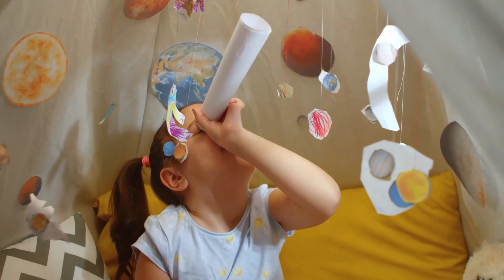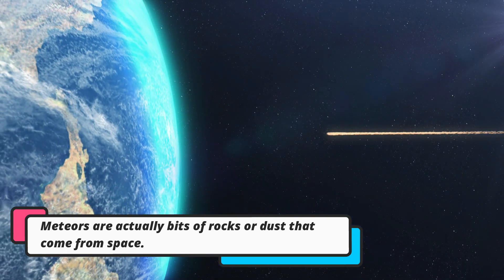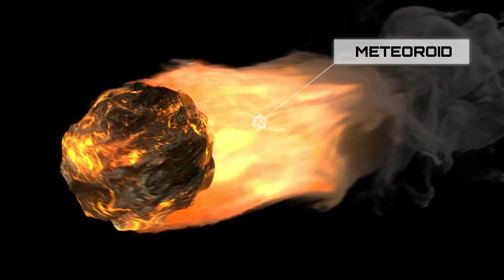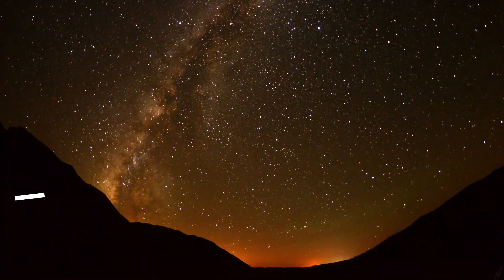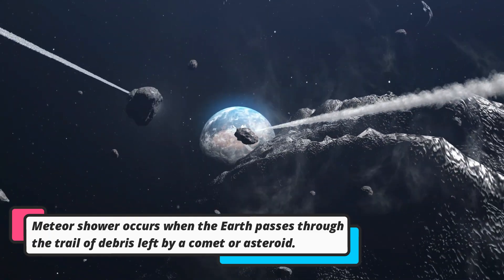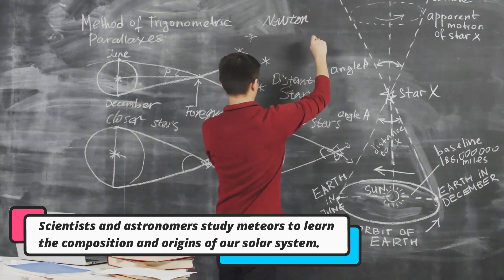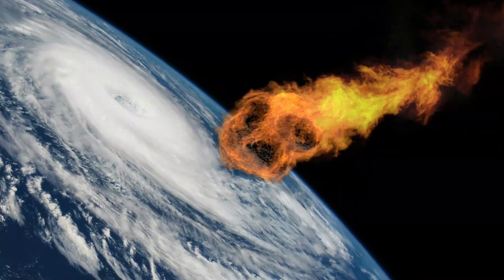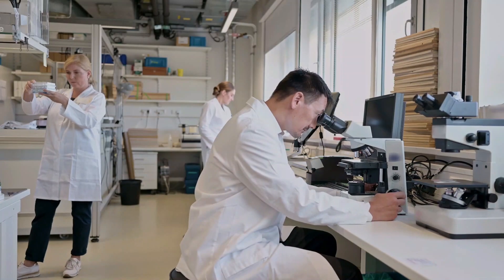Learning METEOR in a FUN way : Educational Videos for Kids, Kindergarten & Toodlers ☄️💥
Are your little ones fascinated by the wonders of space and meteor showers? Look no further! In this exciting video, we will take your kids on an exhilarating journey through the cosmos as we explore the mesmerizing world of meteors. Watch their eyes light up with awe as they learn about these celestial phenomena in a fun and interactive way. From how meteors are formed to their breathtaking displays in the night sky, we've got it all covered. Get ready for an out-of-this-world adventure that will leave your kids inspired and eager to explore the mysteries of the universe!

00:00 Introduction
00:32 What is a Meteor?
01:00 Meteor glowing trail
01:24 Best time to watch a meteor
01:43 Meteor Shower
02:12 Why is it important to learn about meteors?
02:34 Conclusion